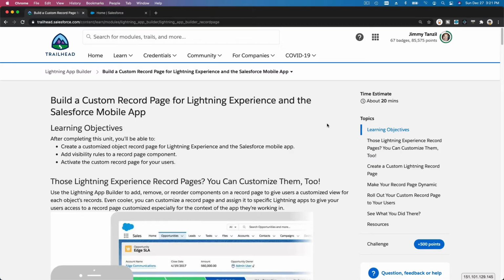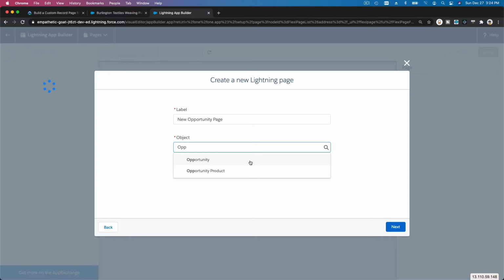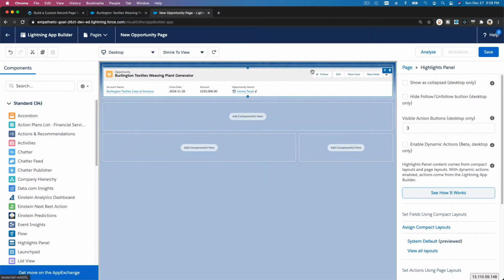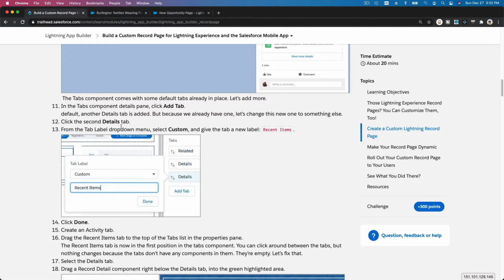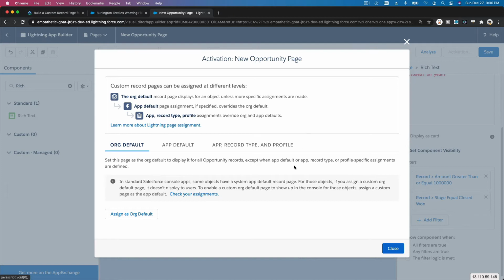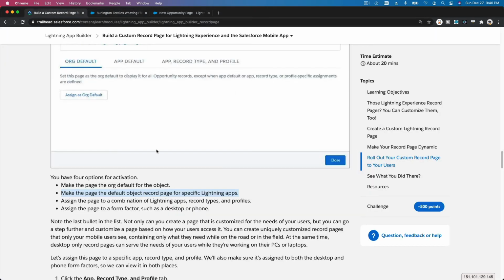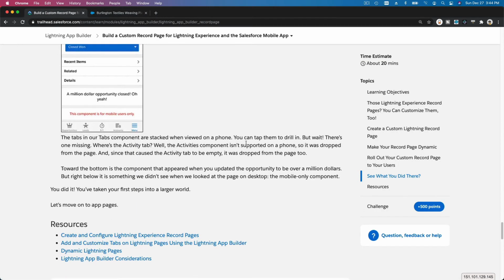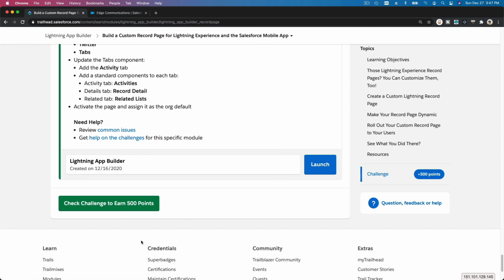Build a Custom Record Page for Lightning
Learning Objectives
After completing this unit, you’ll be able to:
Create a customized object record page for Lightning Experience and the Salesforce mobile app.
Add visibility rules to a record page component.
Activate the custom record page for your users.